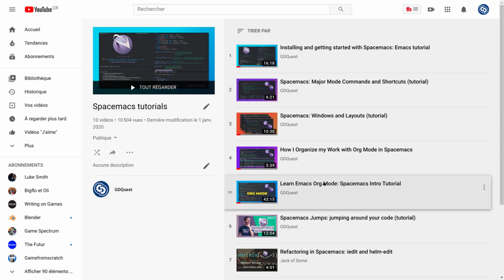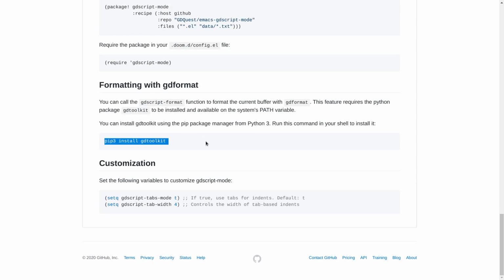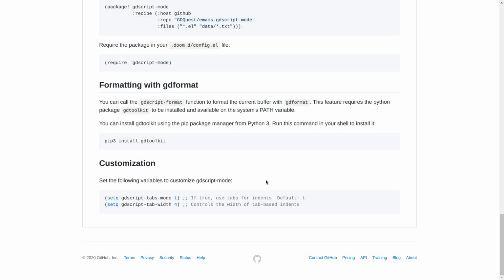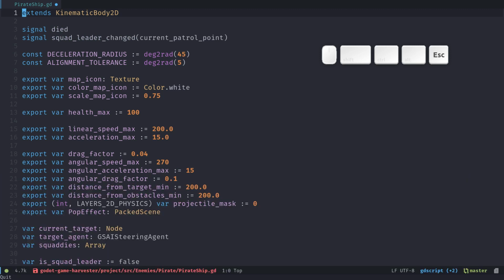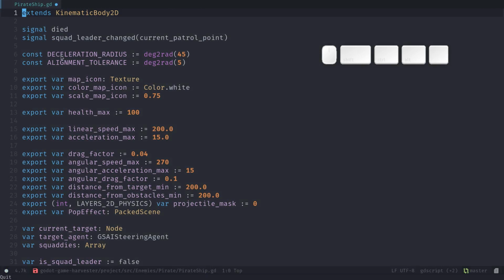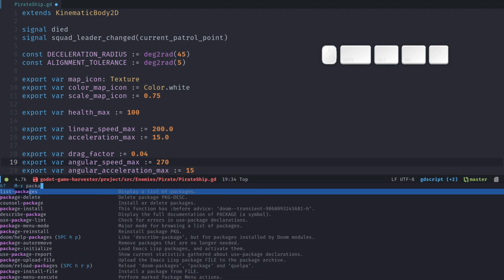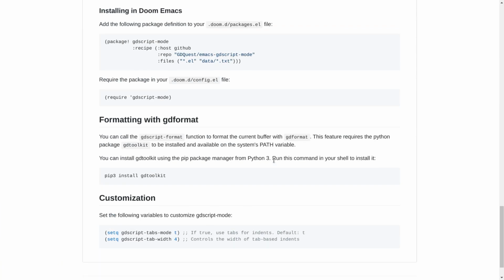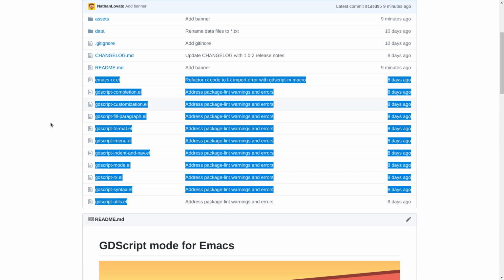Emacs GDScript Mode: Code your Godot projects in Emacs!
We teach the techniques the pros use to create games, with Free and Open Source Software.